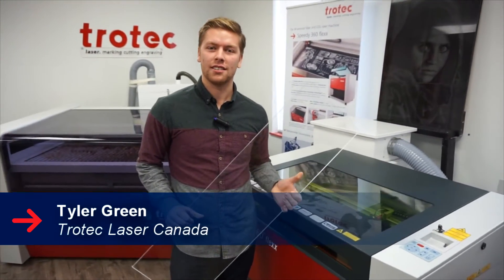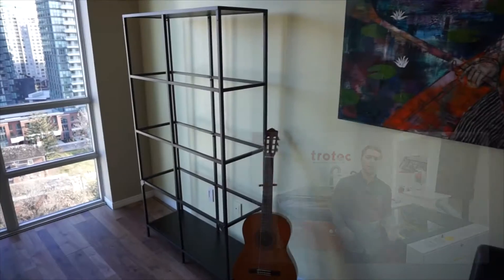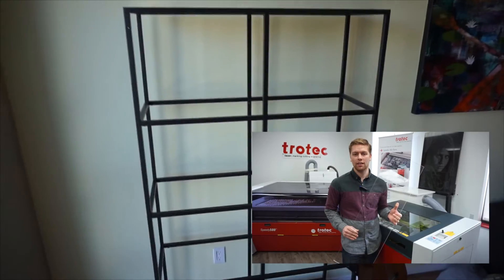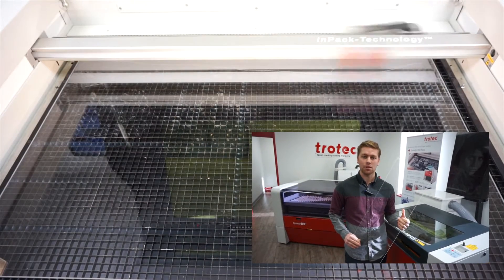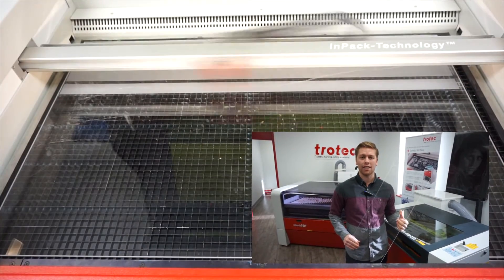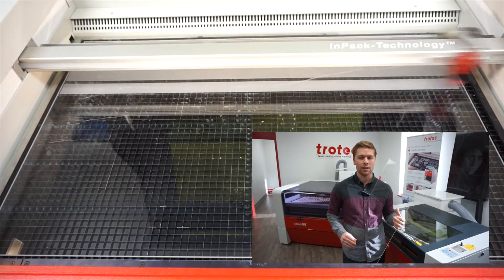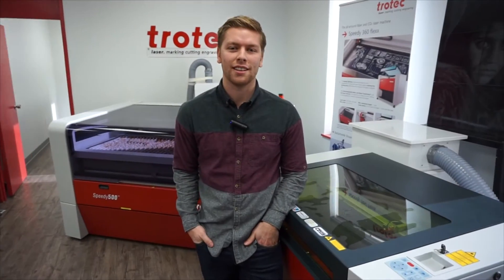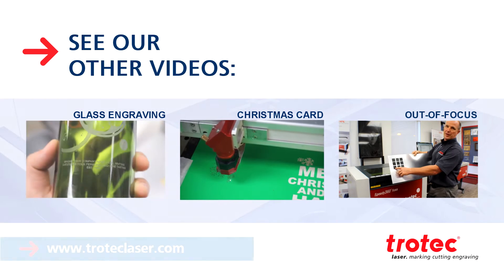Acrylic Shelves | Laser Cut Furniture | Trotec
We engraved and cut 1/4" clear acrylic in rectangular shapes in order to create shelves for a shelving unit.

We used a simple design, but you can engrave any complex artwork onto the acrylic shelves and cut them in any size to fit a particular form.

Nous avons gravé et coupé des rectangles d'acrylique clair afin de créer un étagère.

Dans notre cas, nous avons utilisé un dessin simple, vous pourriez graver un dessin complexe autant en gravure qu'en forme de découpe afin de personnaliser votre étagère.